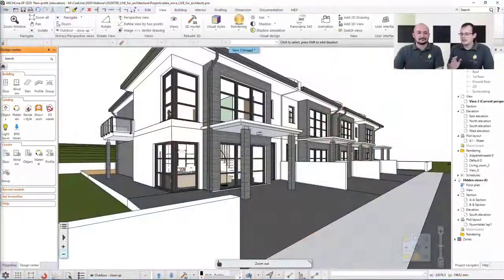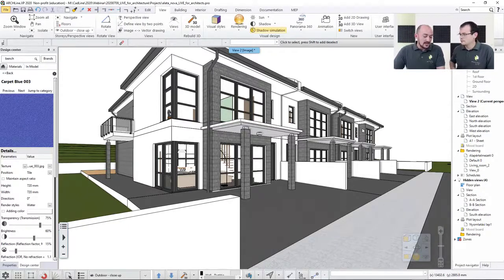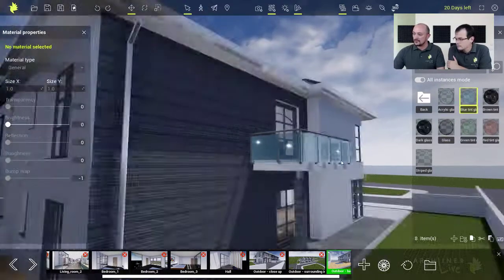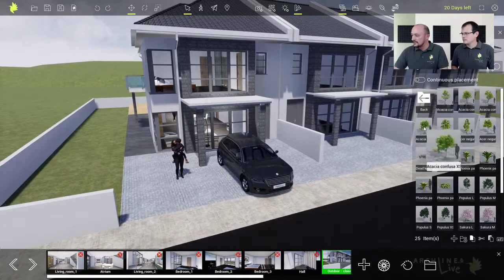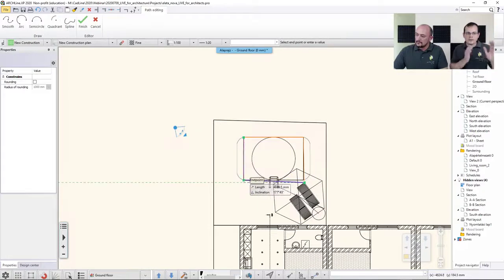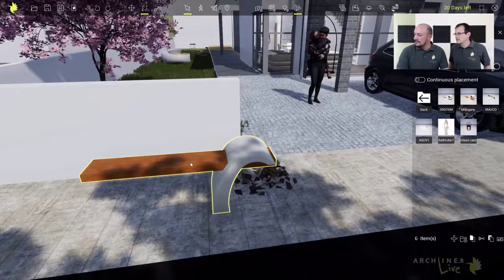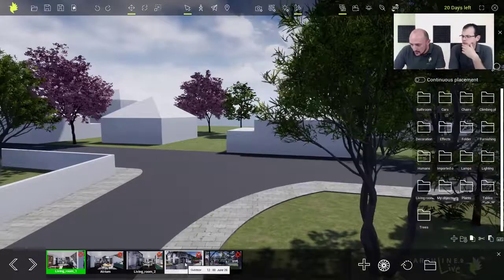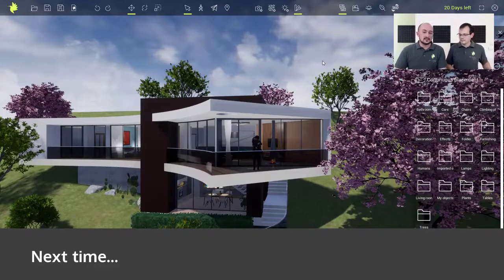ARCHLine XP LIVE 2020 for Architects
ARCHLine.XP LIVE is an easy to use, affordable archviz animation software to turn your 3D design into an immersive model, creating high quality visualization images, videos and live walkthroughs.

ARCHLine.XP LIVE enables architecture and interior spaces to be visualized in a real time, simulating materials, sun, lamps, vegetation, water and other environmental features such as people, vehicles etc.

There is no rendering time so that you can react to your clients' requests immediately, on the fly and reflect modifications in minutes, regardless of the size and complexity of your project. Less time spent on rendering means more time left for design.